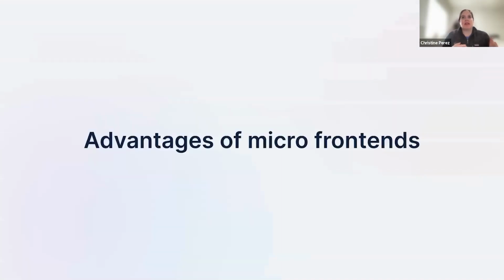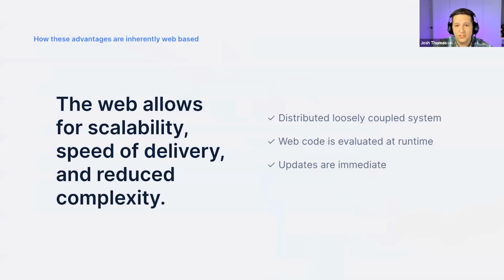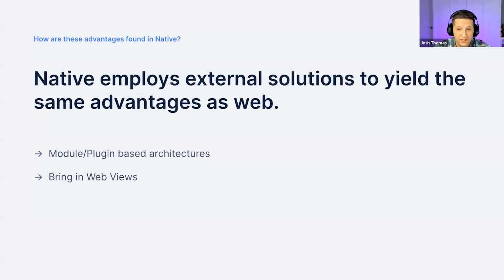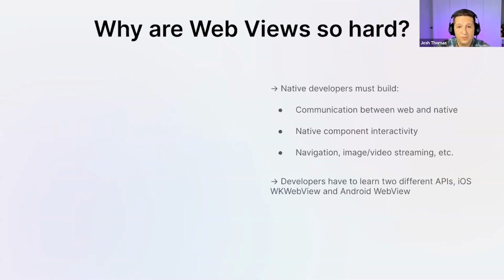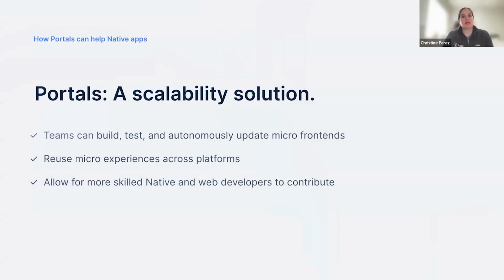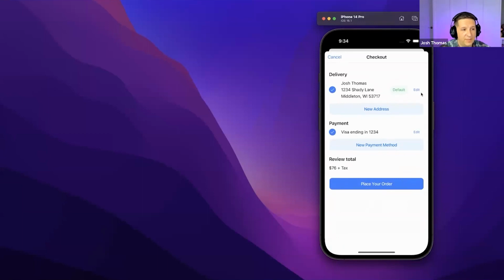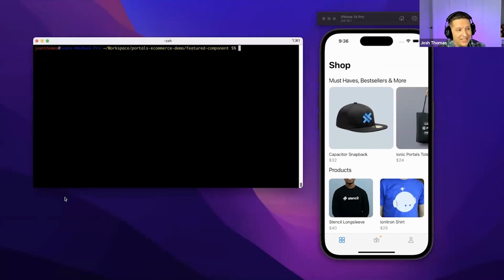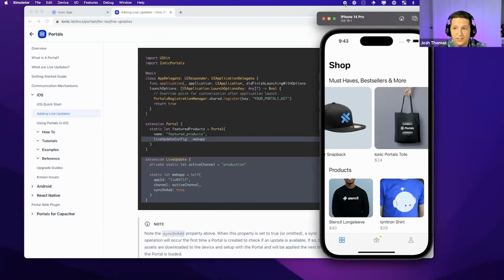How to Bring Micro Frontends to iOS and Android | Micro Frontends Summit 2023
When enterprise leaders think of micro frontends, web apps often come to mind. While this may have been the case in the past, there is no longer a limit to where micro frontends could be adopted. More and more enterprises are implementing a micro frontend strategy to native mobile applications, and seeing customer satisfaction increase and time to market decrease.

In this session, Josh Thomas, product manager of Portals at Ionic, and Christine Perez, product specialist of Portals at Ionic, will uncover why the web inherently supports micro frontends and why it’s not inherently supported on native, what limitations could arise when building manual solutions for native mobile applications, and how Portals can help.

Interested in implementing micro frontends today?